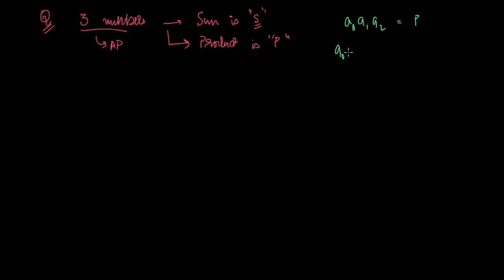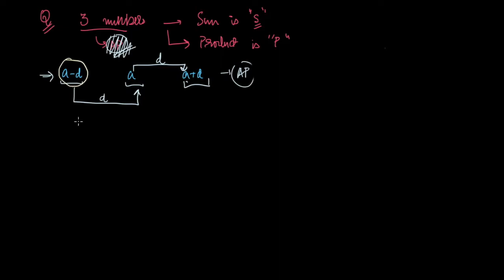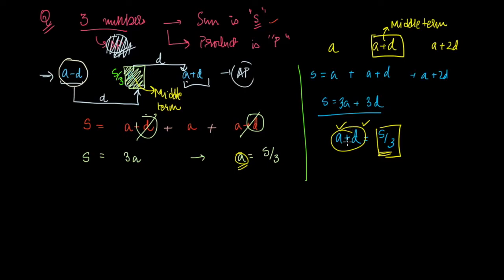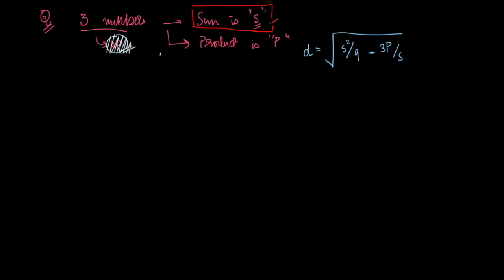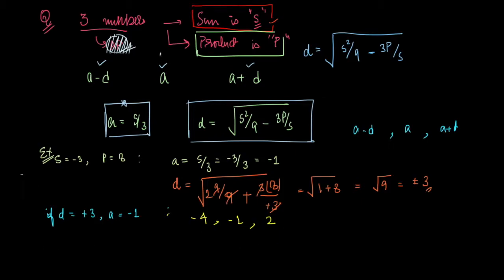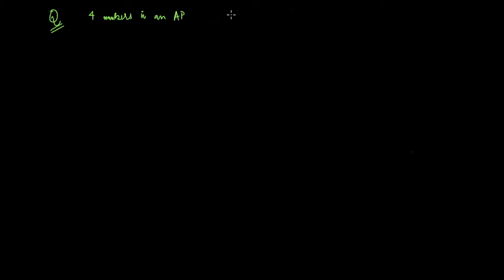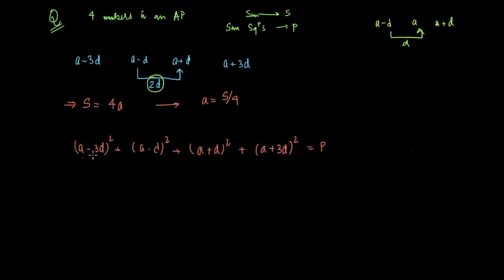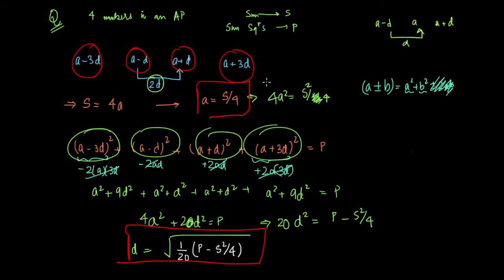Series and Sequences | Selection of Terms for an Arithmetic Progression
Hey Folks, here we learn the rules for selection of terms for an AP for various problems depending on the number of terms to be considered. For even number of terms, common differnce is 2d. For odd the common difference is d.

Problems include statements like: the sum of squares is ... the sum is ... and the product of the terms is ...